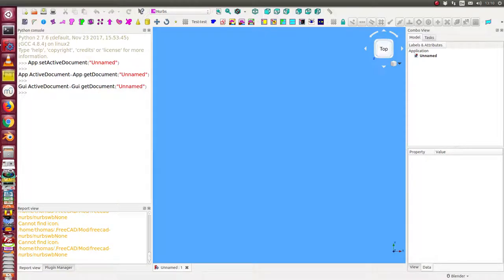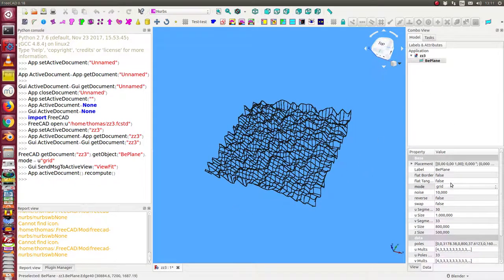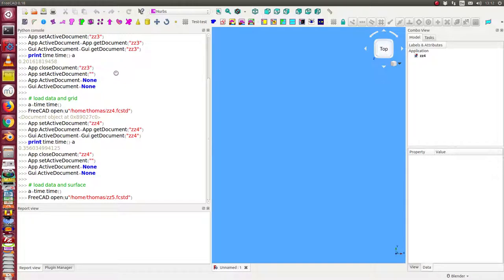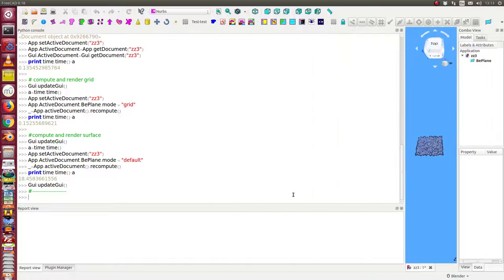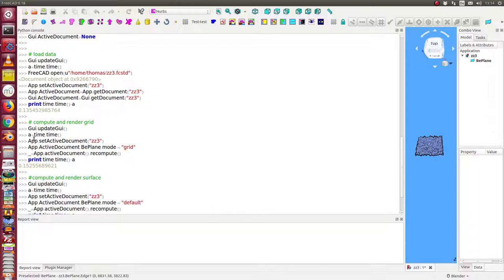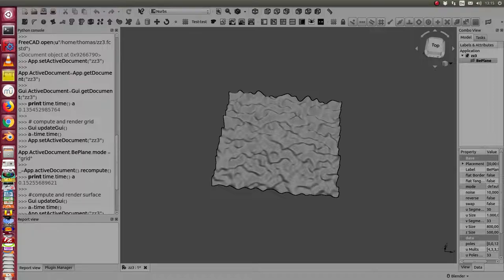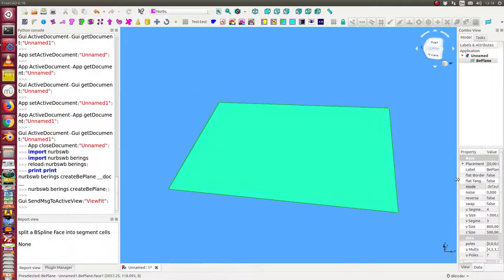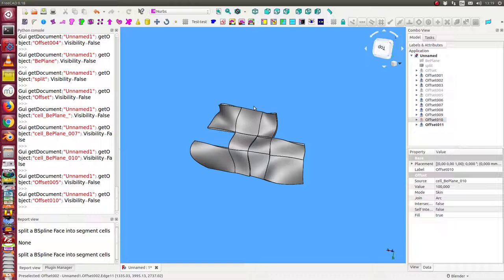performance nurbs grid data 2018 08 02 13 10